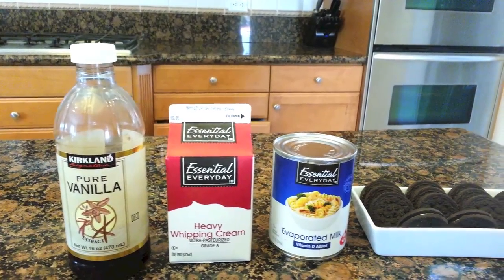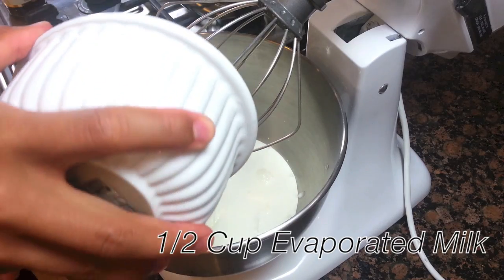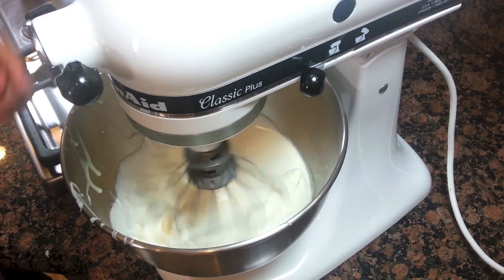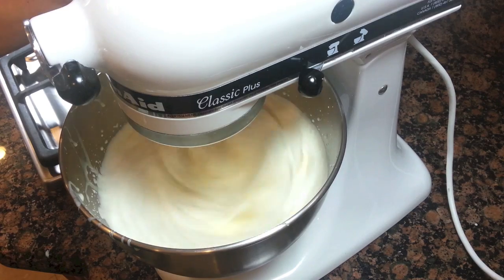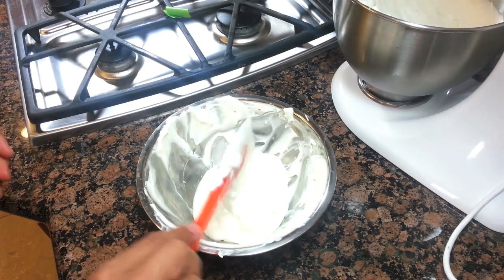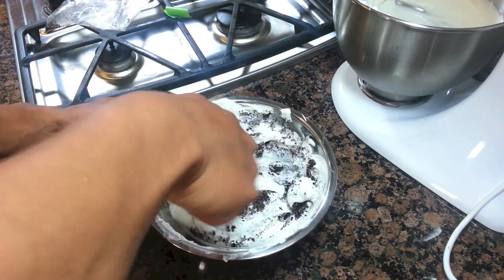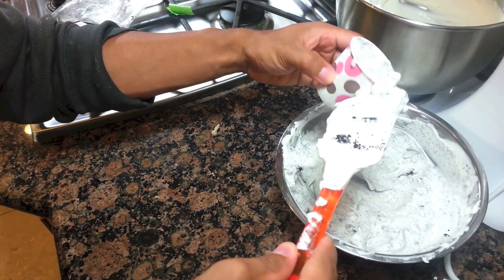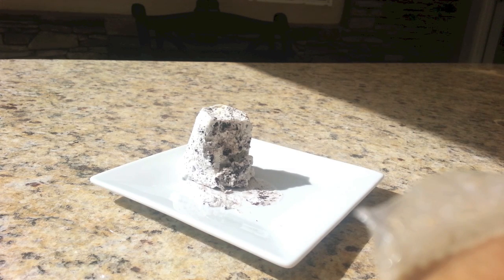Cookies and Cream Ice Cream Recipe, No Churn, No Machine - Once A Day Cafe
Ingredients:
1 1/2 Cups Heavy Whipping Cream
1/2 Cup Evaporated Milk
14 oz. Condensed Milk (1 can)
1 tsp. Vanilla Extract